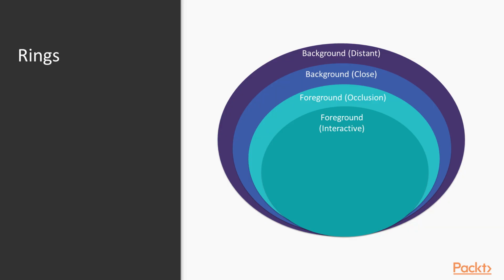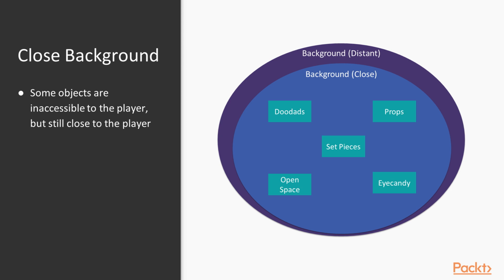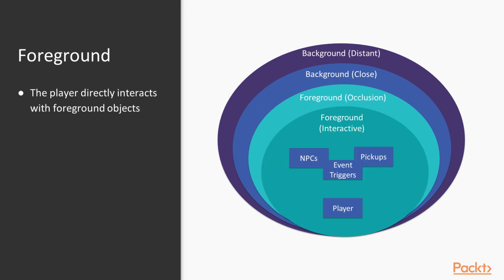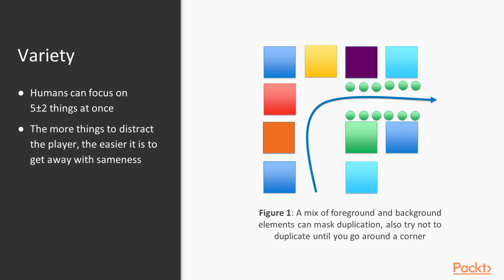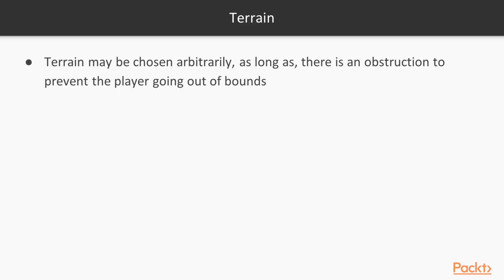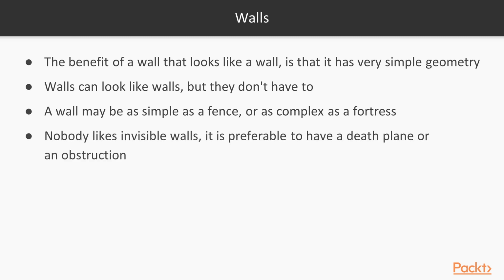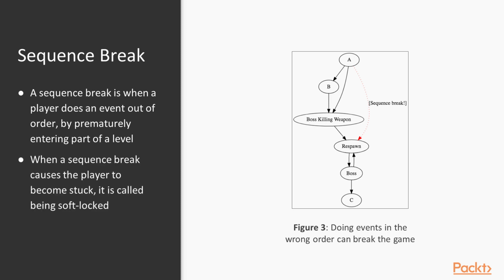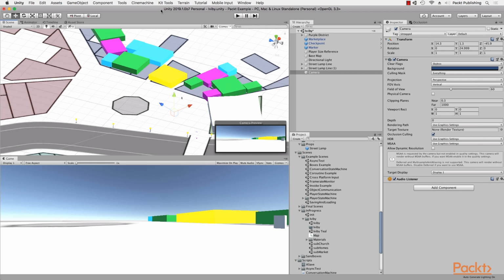Game Development Patterns with Unity 2019 : Prototyping and Blocking out a Scene | packtpub.com